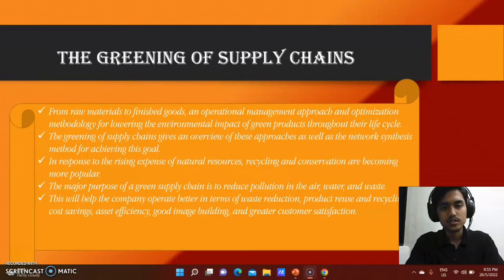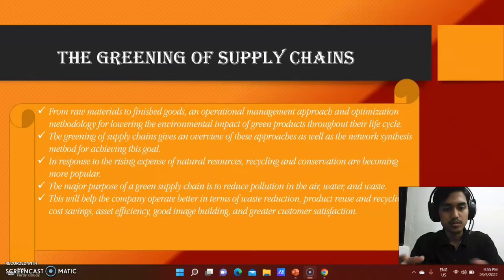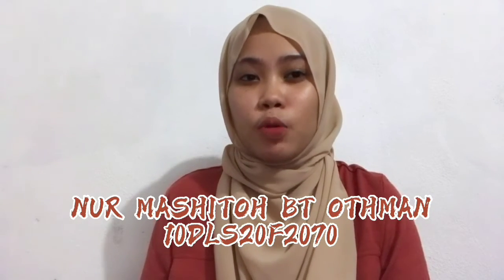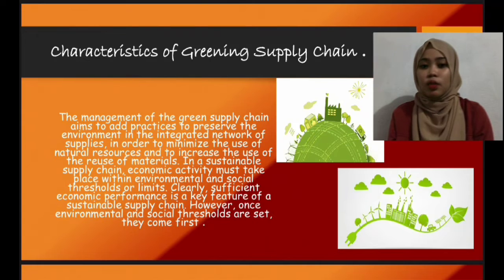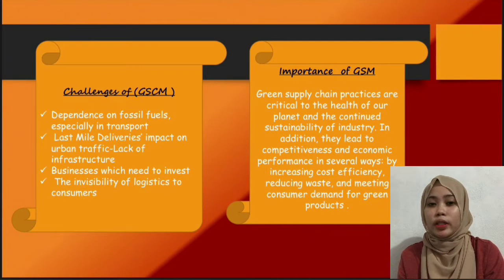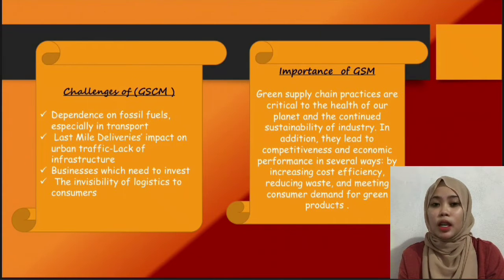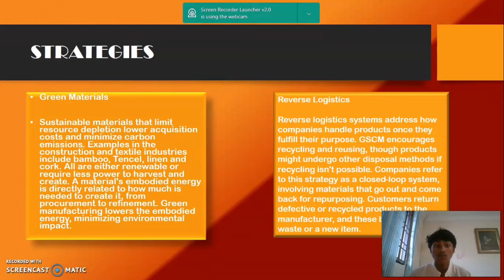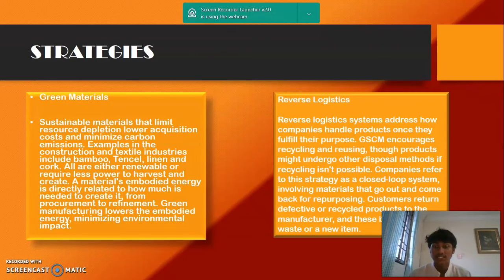GROUP 12_THE GREENING OF SUPPLY CHAINS